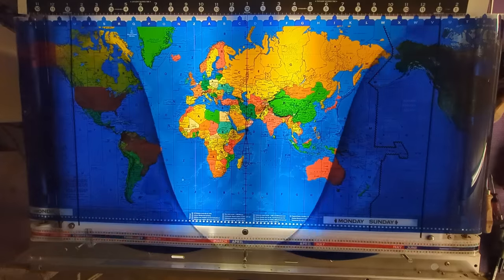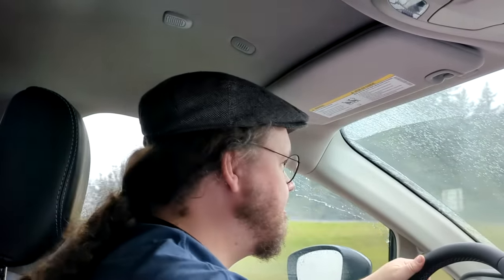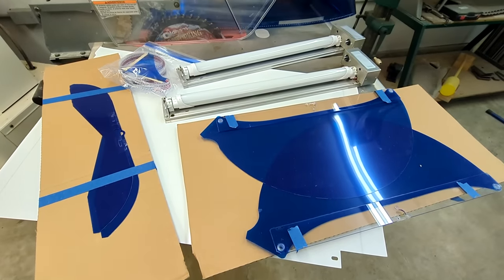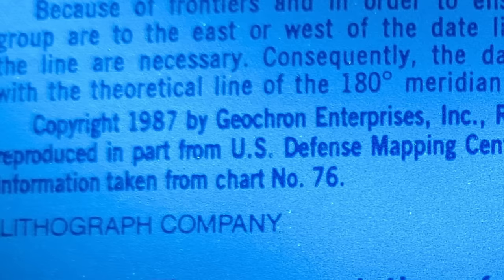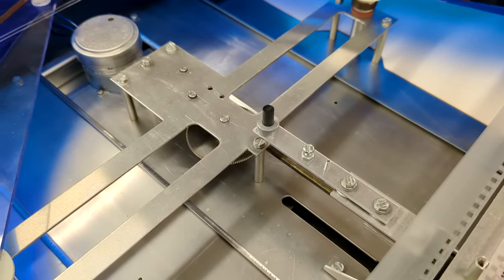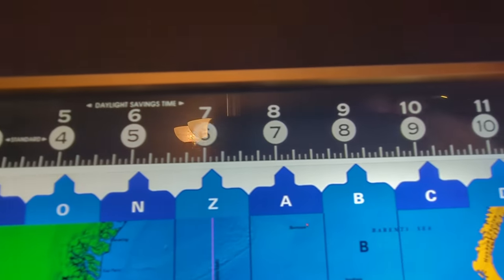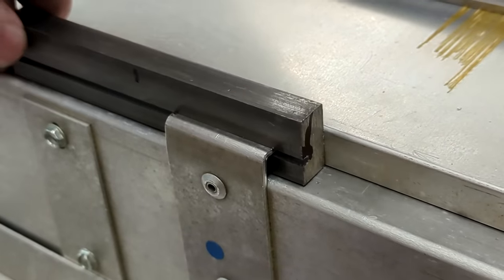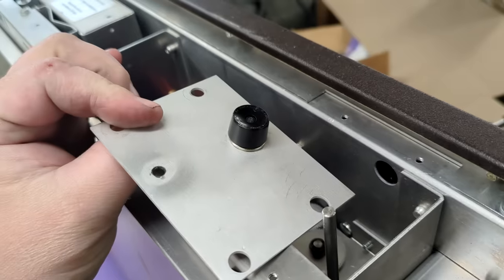The greatest clock (and map) ever made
I needed to restore a Geochron World Clock, which first meant learning how they work.